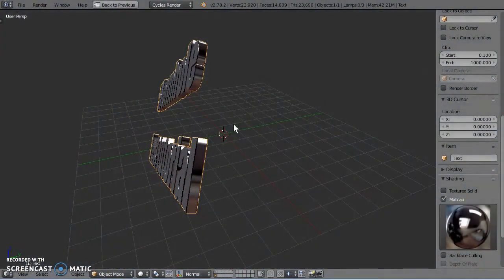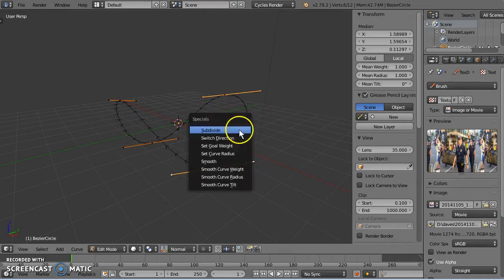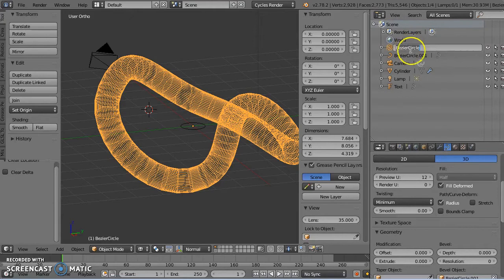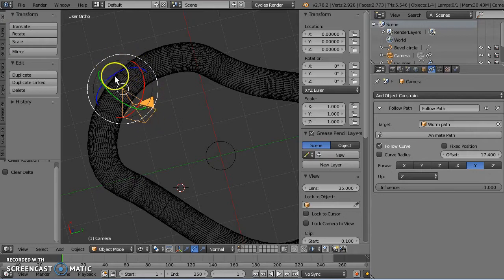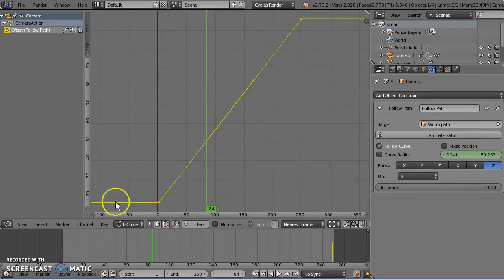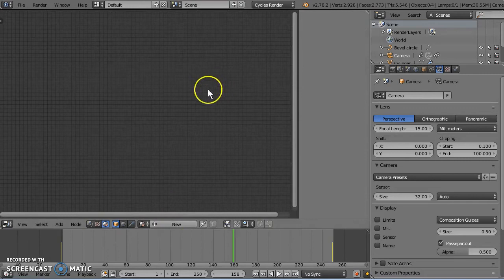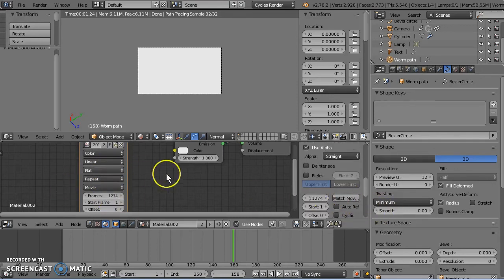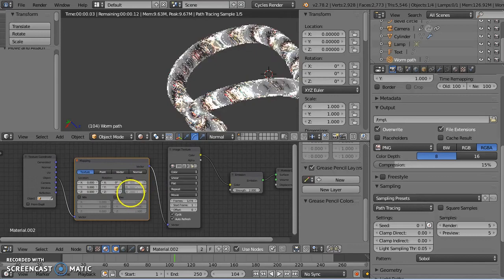Wormhole tutorial in Blender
Very fast wormhole with Blender's cycles renderer.